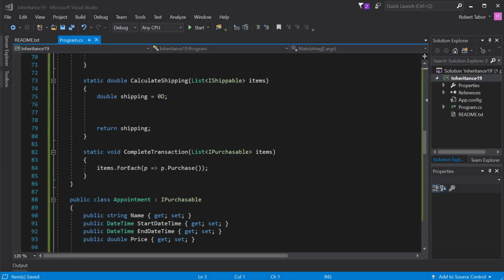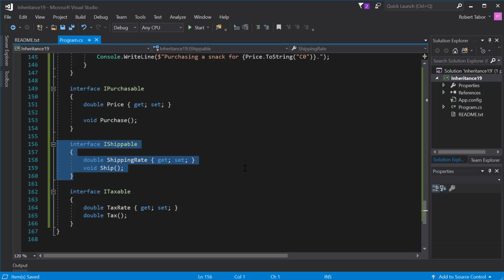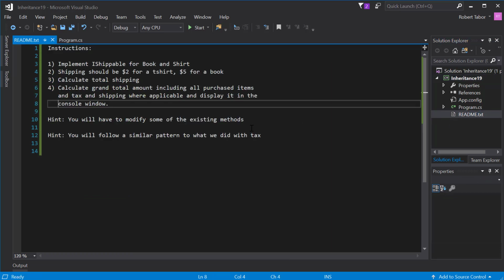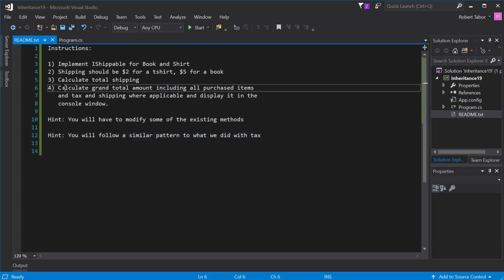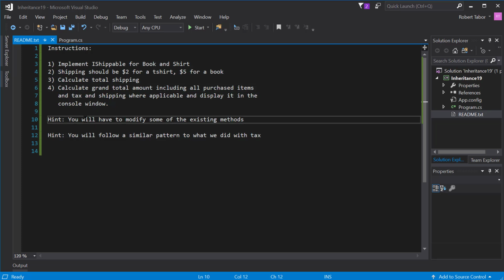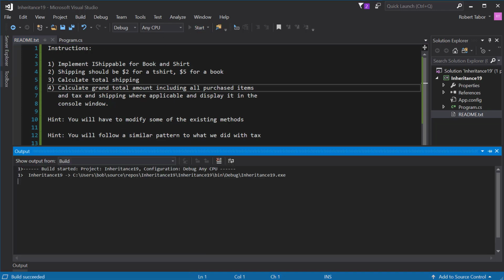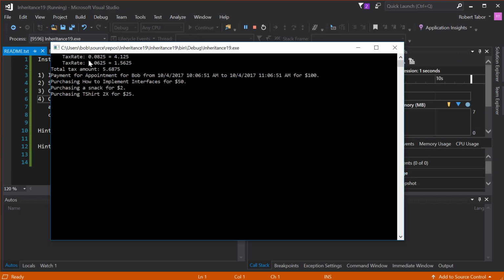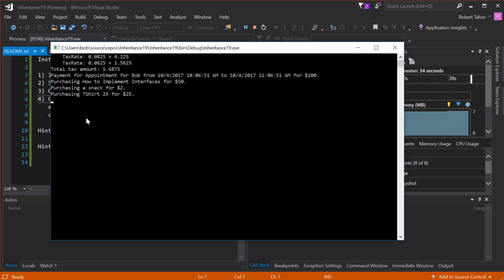C# Inheritance Fundamentals - Inheritance Challenge 3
Inheritance Challenge 3